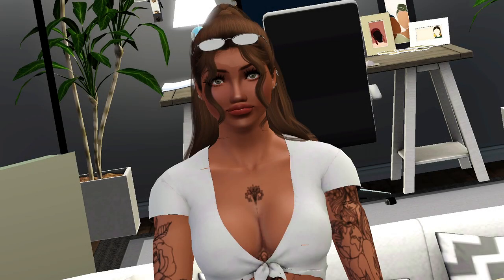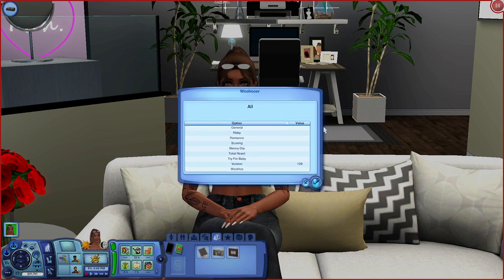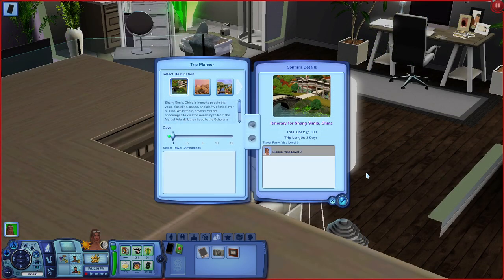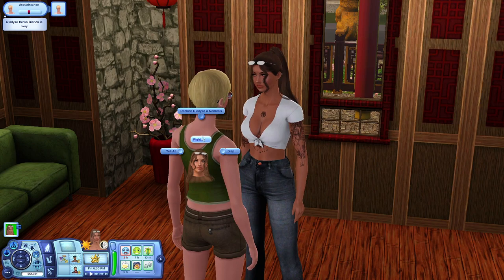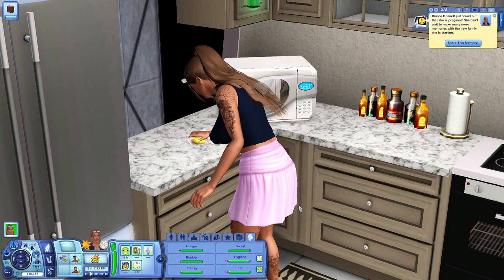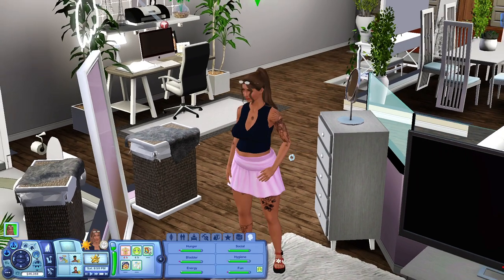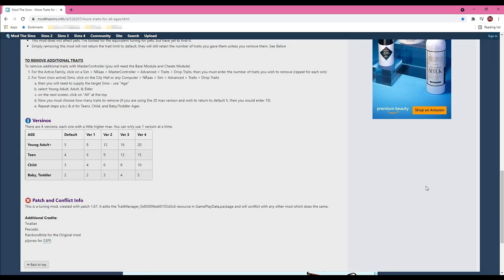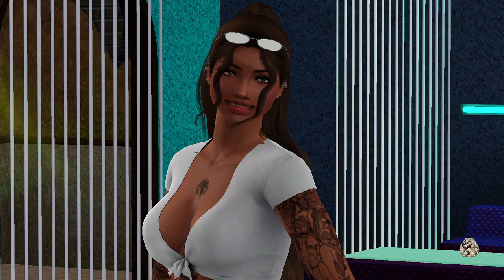MUST HAVE MODS FOR IN-GAME REALISM! 🧘🏽‍♀️✨ || The Sims 3 || 2021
🌸 Hey, Read Me 🌸

Important Timestamps:
0:00 - Intro
0:36 - The Beginning
0:50 - NRAAS (Master Controller, Woohoer, Story Progression, & Traveler)
3:17 - Deep Conversation Mod
5:05 - Hospital Overhaul Mod
6:12 - Pregnancy Progress Controller Mod
8:05 - Sleeper Footies for Sim Babies
8:40 - More Traits for All Ages Mod
8:59 - Traits for All Ages Mod
9:28 - More Sims in Clubs Mod